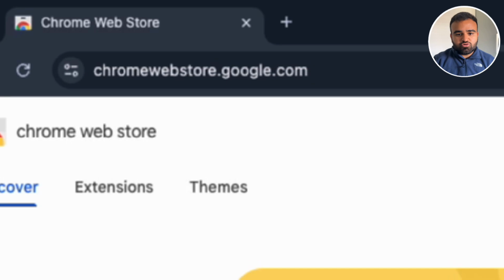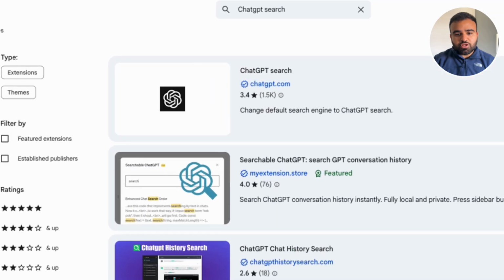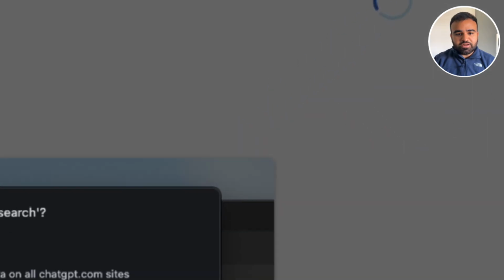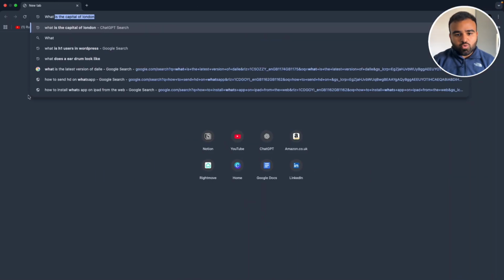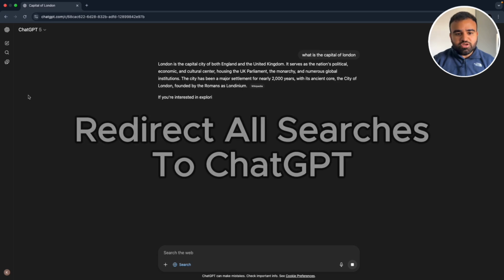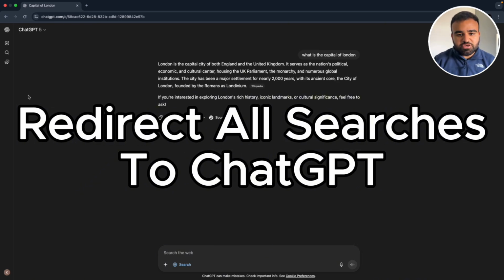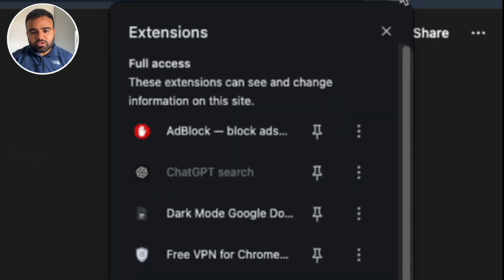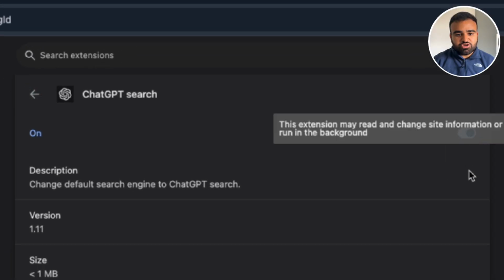ChatGPT Search Extension Tutorial | How To Install & Use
In this video, we're going to be providing a full tutorial on how to install the ChatGPT Search Extension for Google Chrome from the Chrome web store.